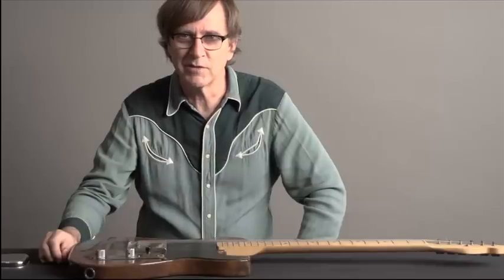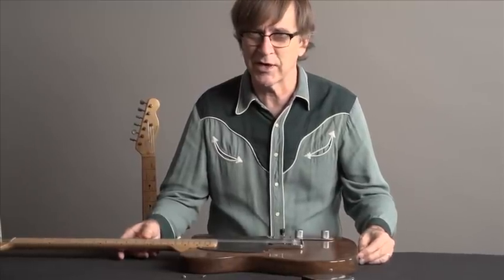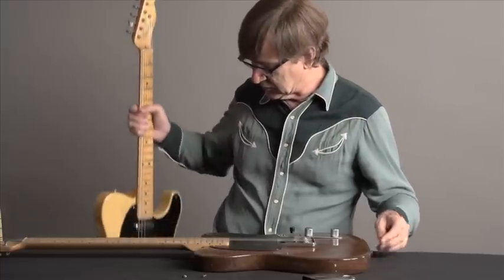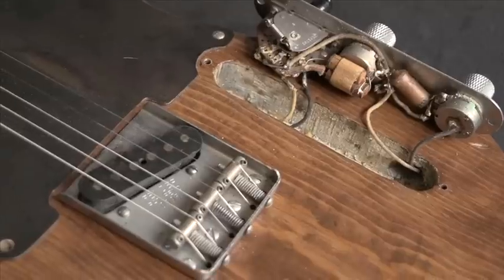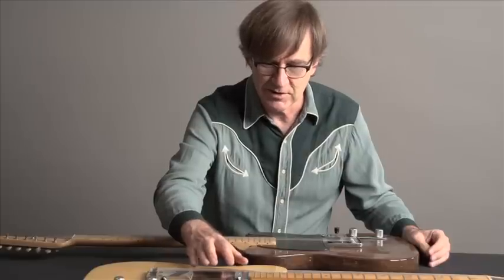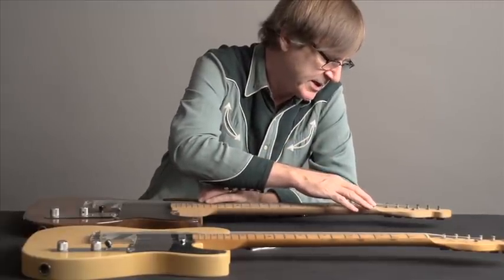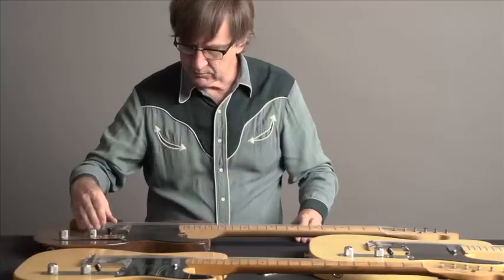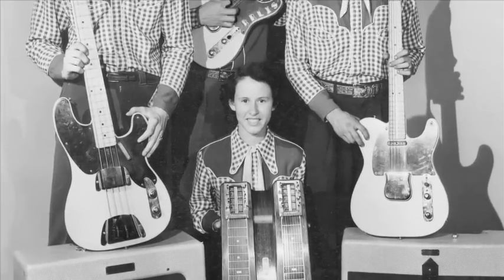Arlis McMinn's 1950 Fender Esquire explained by Richard Smith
Richard Smith, The Fullerton Museum Center explains in detail the 1950 Fender Esquire of Arlis McMinn #0095.